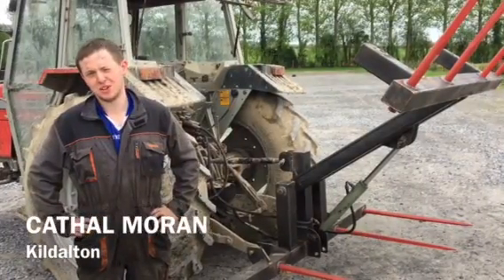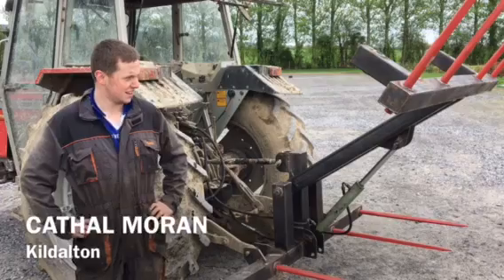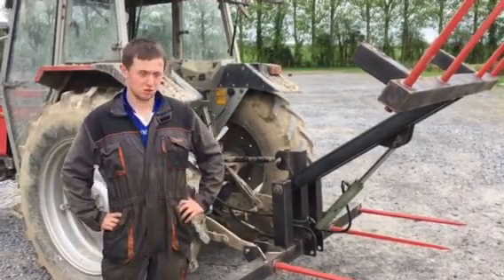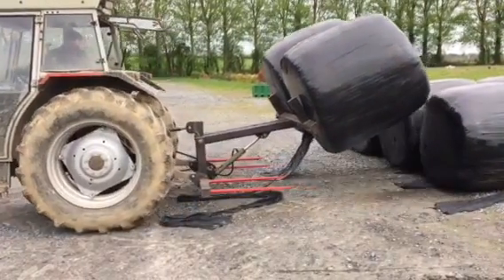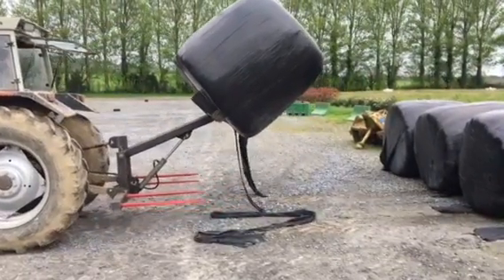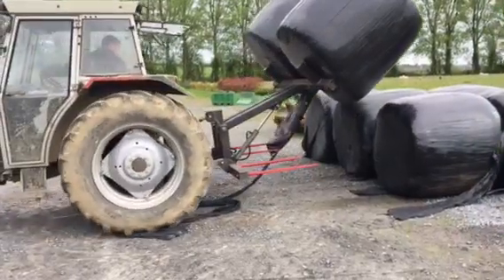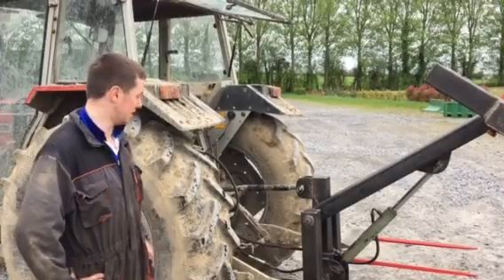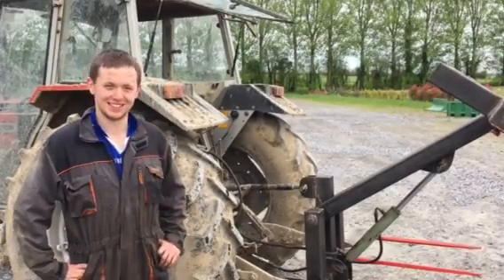Advanced Machinery and crops fabrication projects 2017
Kildalton College, piltown, Ireland